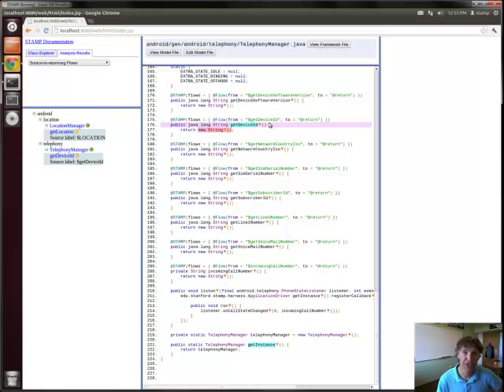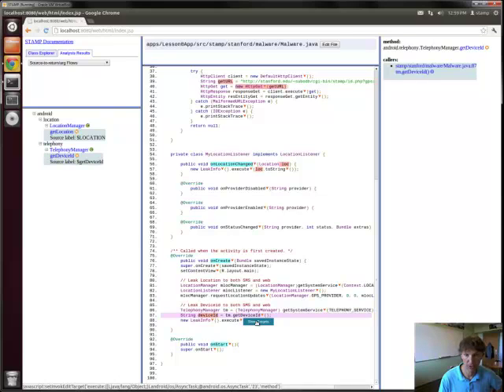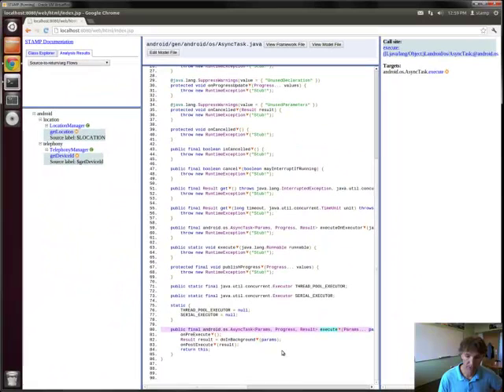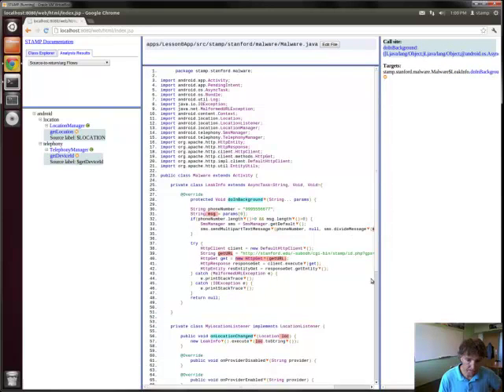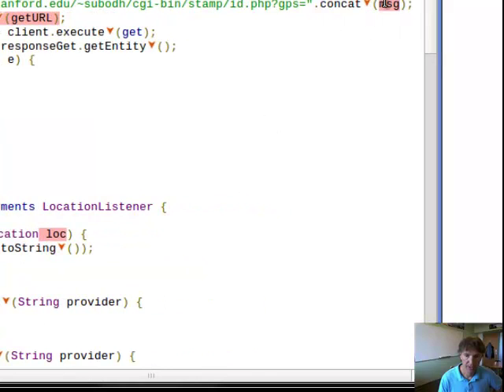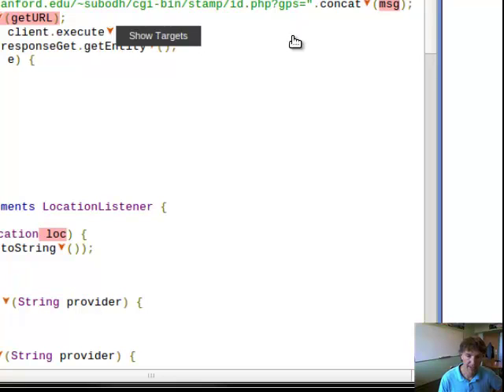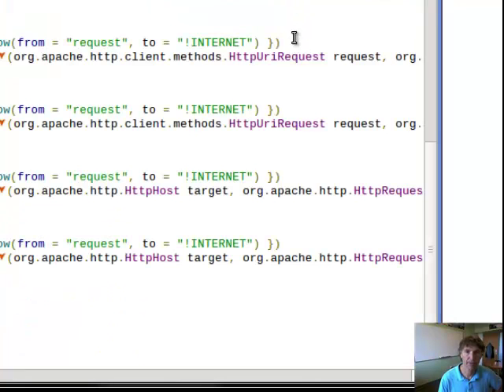Lesson 0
A video tutorial to accompany lesson 0.